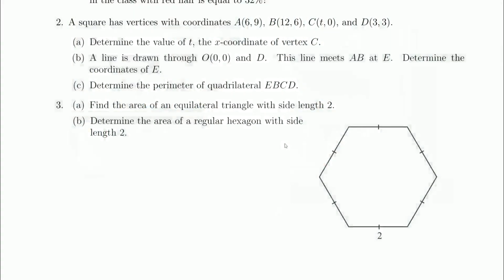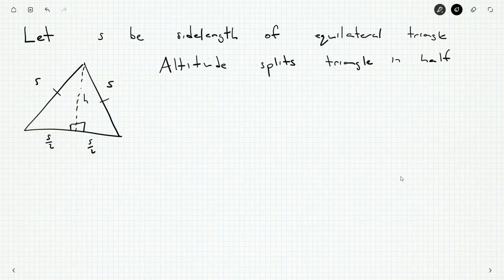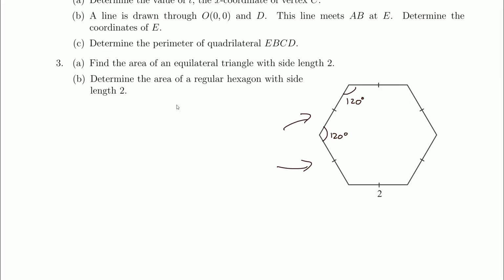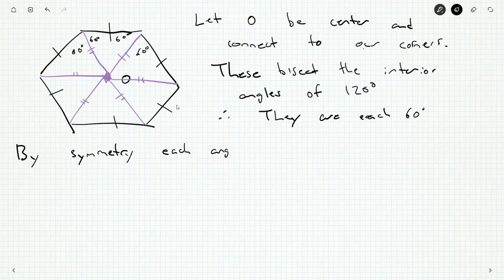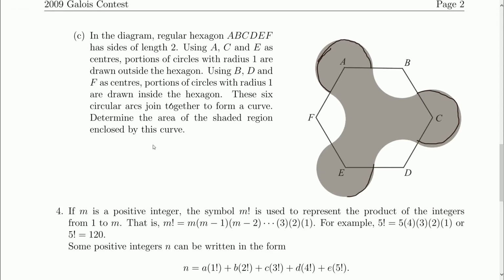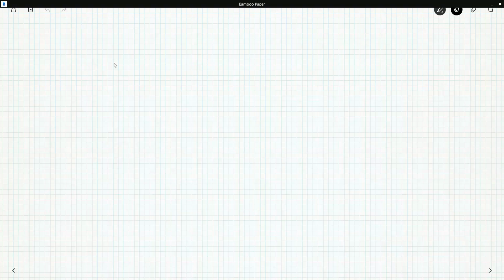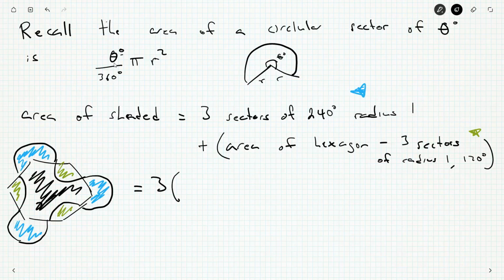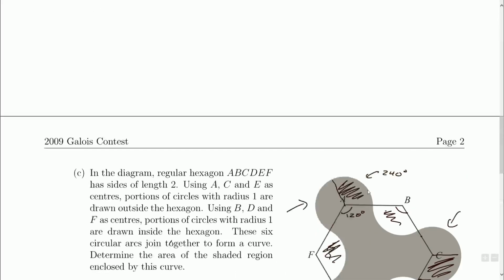Galois 2009 3